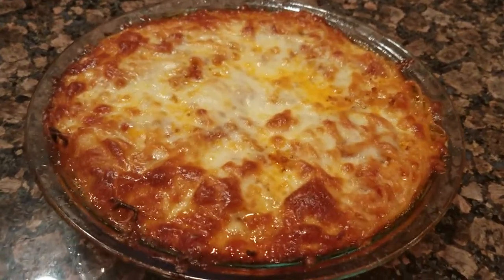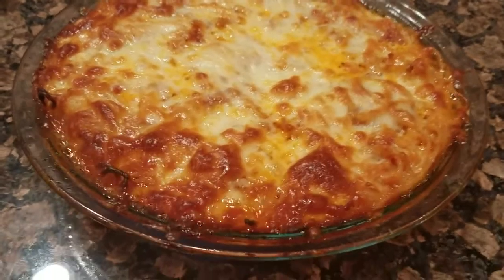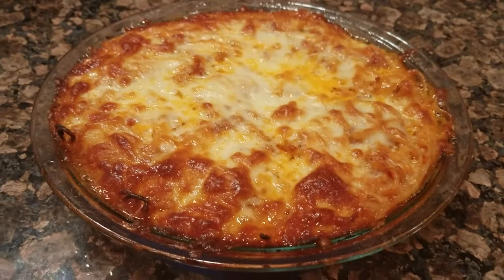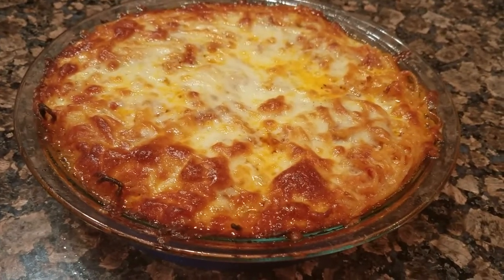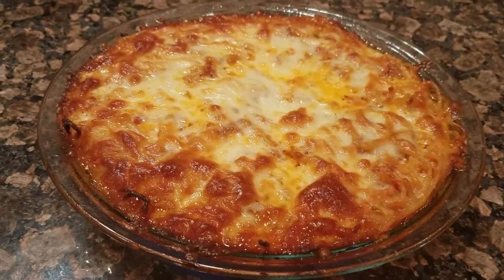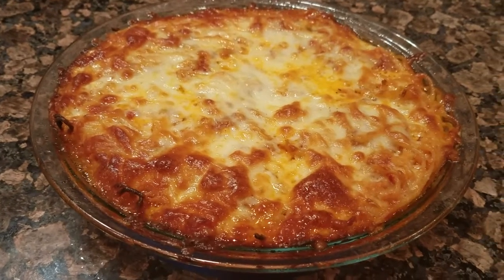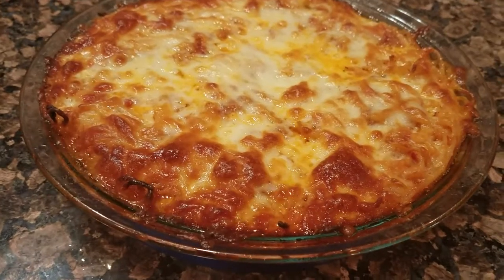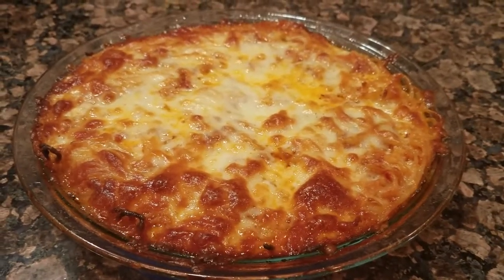Spaghetti Pie Recipe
Simple Recipe Below^Yes there is such thing as spaghetti pie and it was made with leftover spaghetti.
Leftover Spaghetti Pie(about 8 ounces) or spaghetti mixed with sauce made just for this pie
Leftover spaghetti about 2-3 cups cooked mixed with sauce
1/3 cup grated Pecorino Romano cheese
1 Tablespoon extra virgin olive oil (add to the mix)
½ cup ricotta
1 beaten egg
1 cup shredded mozzarella divided
Extra sauce if you have
Mix everything together except ½ cup of shredded mozzarella. Spray a pie dish well with olive oil. Pour the mixed spaghetti into the pie dish and top with remaining ½ cup mozzarella. Bake in a 350 oven for 30-40 minutes until cheese starts to brown and sides look crispy. Enjoy!!!